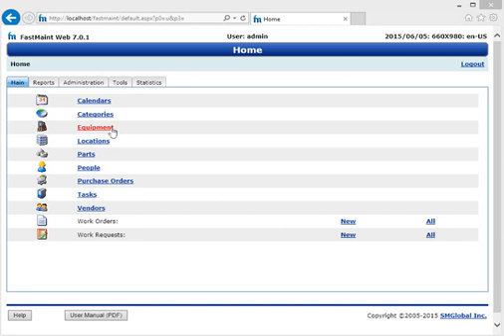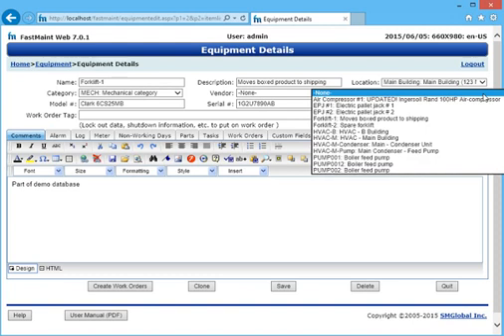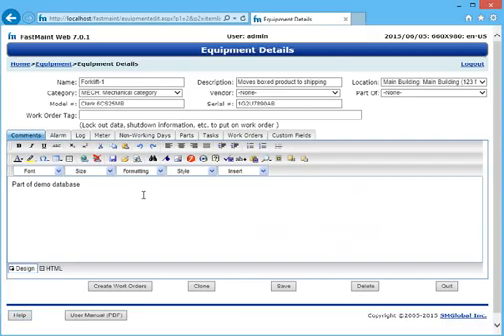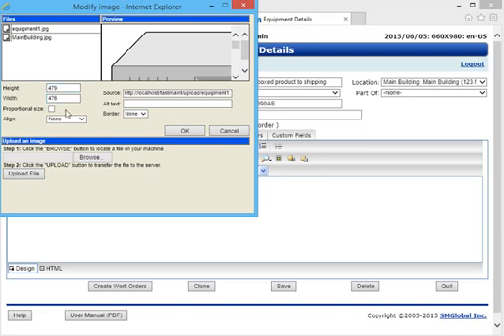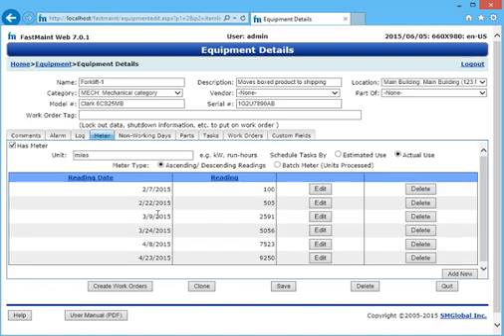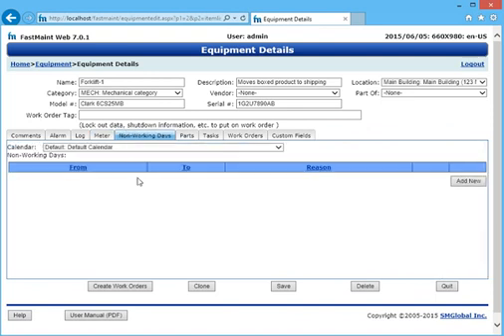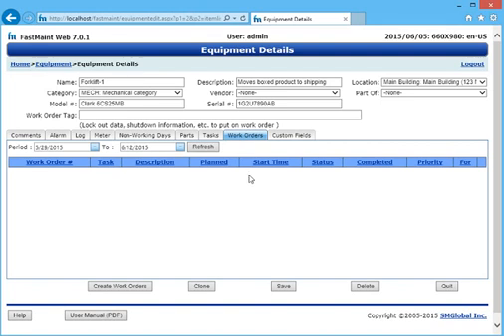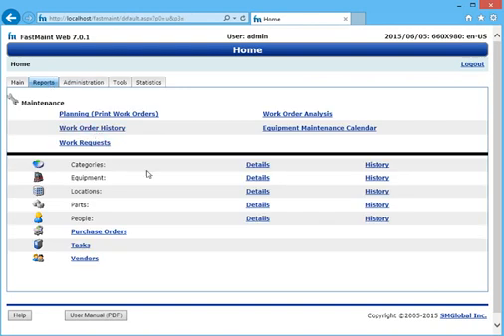FastMaint CMMS - Managing Equipment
How to add & setup equipment assets (machinery/ vehicles/ etc.) in FastMaint CMMS for maintenance management.